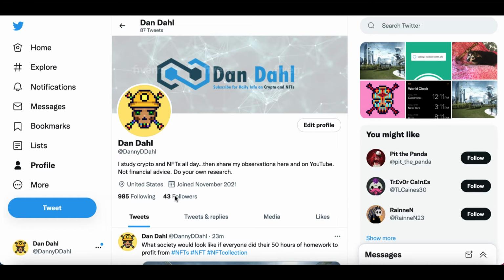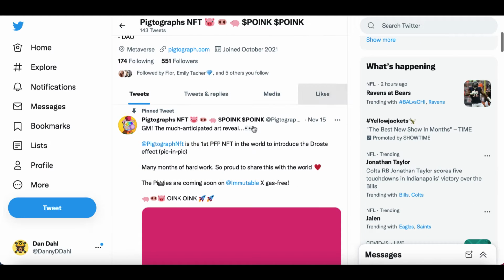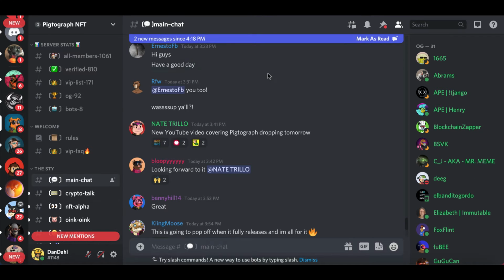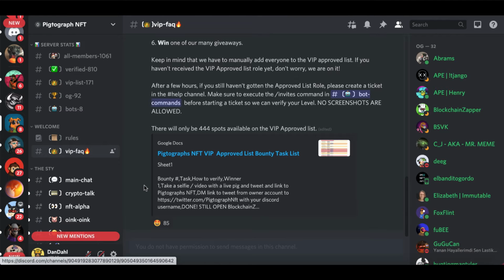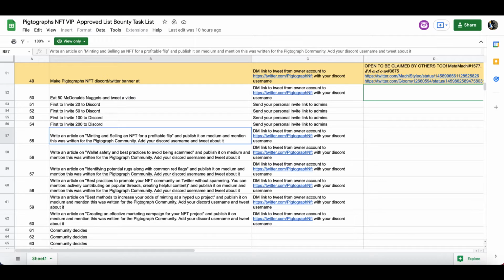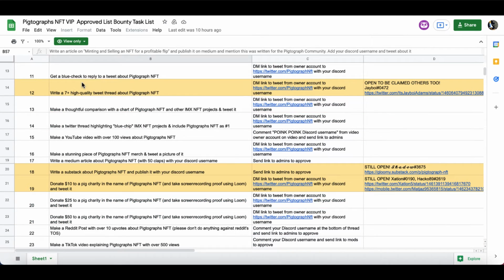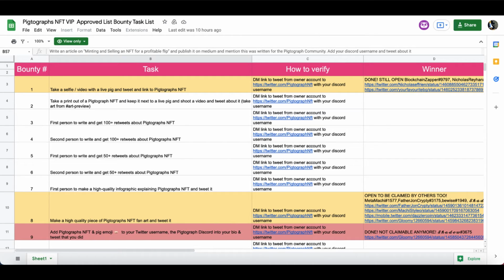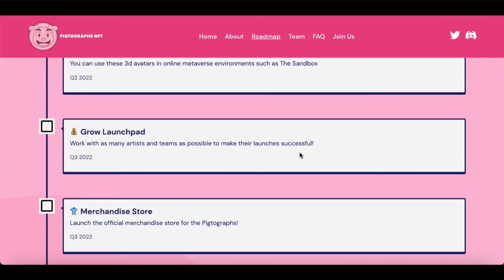5 Easy Steps - Research NFT Collections For Profit Whether You Want to Flip NFTs or HODL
Dude, you’re gonna be glad you clicked on this video! Grab a pen and paper and take notes. Watch this video all the way through because we are dropping absolute knowledge here right now. Comment if you want me to cover any of these steps in more detail.

Find the projects by following influencers that are knowledgeable. You can follow me as well as some others that I follow.

Once you hear about a project, check the project’s Twitter, Discord, and website. Not all projects are going to be good and even if they were all great, you don’t have time to jump into all of them.

Twitter - We want to see at least 2K-10K twitter followers and go through the posts and make sure the comments and likes are real and there are plenty for each post.

Discord - should have at least 10-20% of the members online all the time. Look for frequent posts on the discord.

Analyze team - It’s best if they’re doxxed with names and hopefully LinkedIn profiles and work history. If they’re anonymous, they can do a project and suck at it and do another because no one knows who they are and they don’t have to worry about a reputation. But this isn’t a deal breaker. People are the biggest factor in the success of a project, but the community counts too.

Website - Make sure it runs well and the links aren’t broken and find out when the mint is. Check Alexa to see the traffic.

Smart investors only acquire NFT collections that have the following qualities:
1 - Have an Awesome Community
2 - Have AMAZING Utility
3 - Have Great Art
4 - Have a doxxed Team (most times)
It's more risky without these qualities!

 This video answers how to make money by Researching mainly Profile Picture NFT Collections and this is a great side hustle.

This is one of my secret strategies for flipping nfts. I’ll be making more videos on floor price flipping, rare trait flipping and initial mint flipping.

Opensea.io is the platform were going to be using for this demonstration of flipping nfts and if your new to nft’s opensea.io is a website that is essentially a marketplace for nfts you can make, sell, and buy nfts on this site. So using opensea how are we going to make money flipping nfts.

This part is just to help people find this video, so you can IGNORE:

NFT Flipping | How Flip NFTs For Profit | Flipping NFTs

How To Make Money Flipping NFTs | NFT | Flip NFTs | Make Money With NFTs | Buy NFTs | OpenSea | money nft